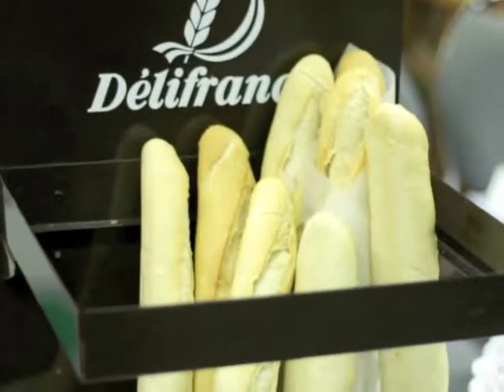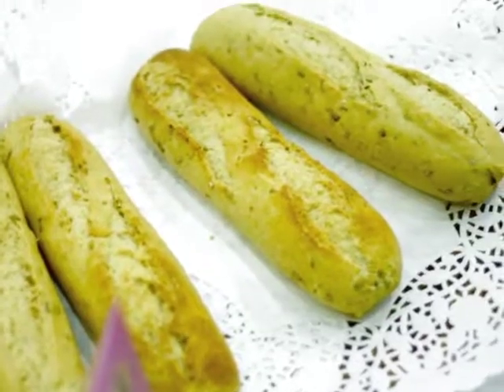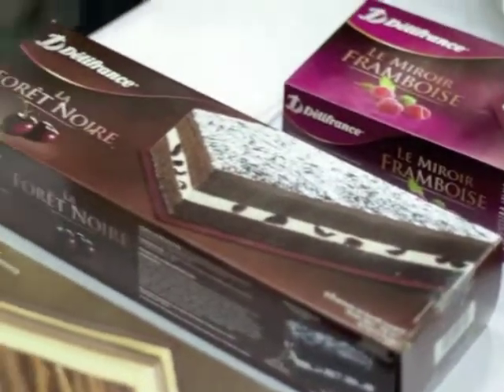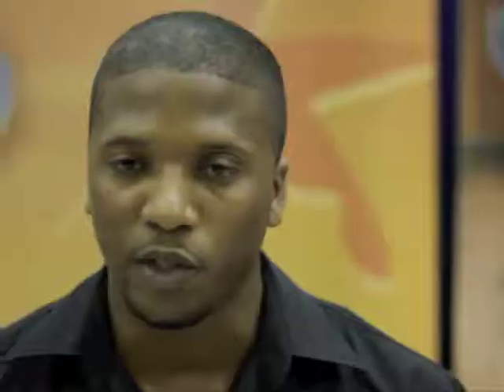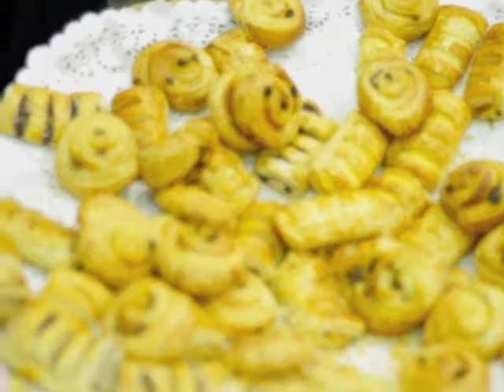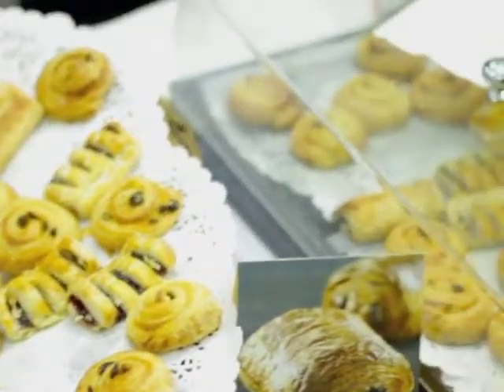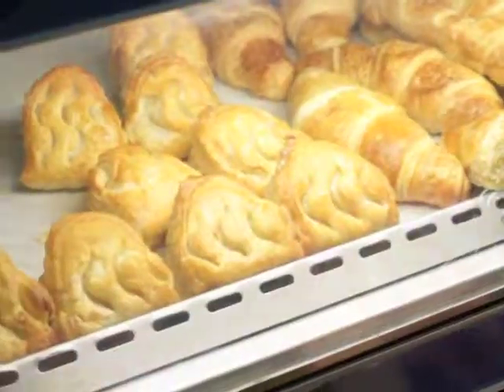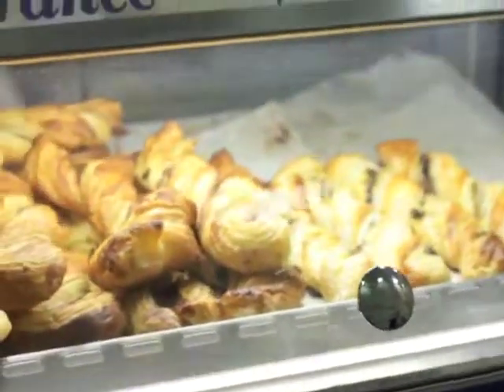Bico At Barbados Bakery Expo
bico